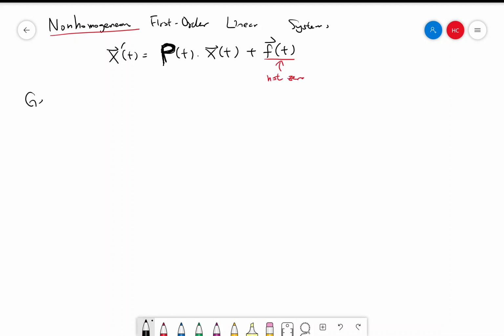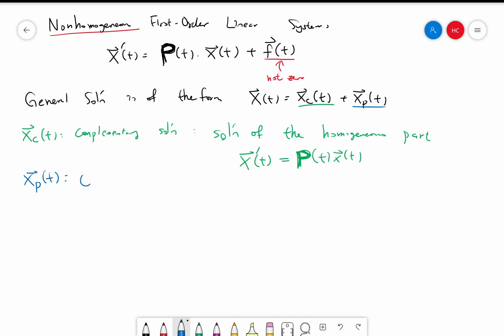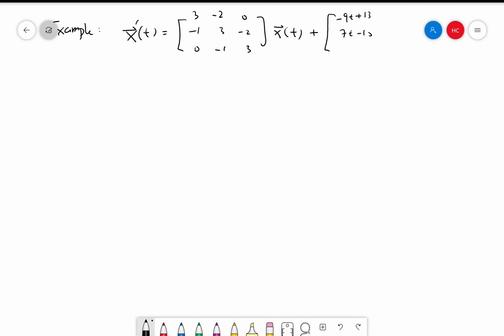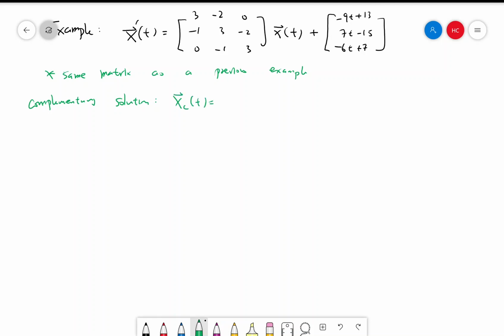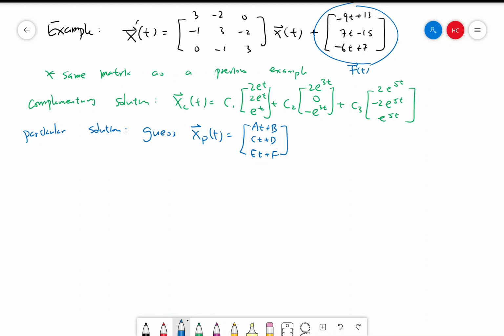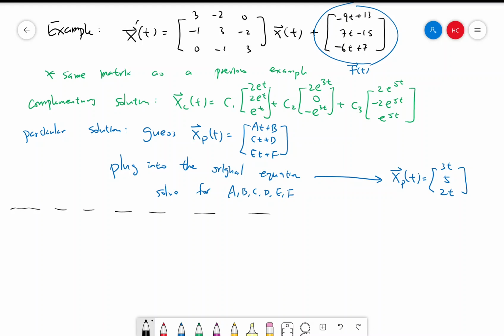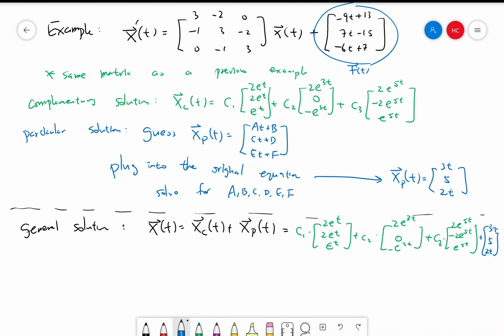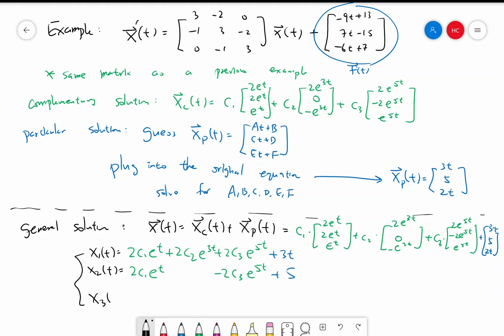Vanderbilt Math 2400 Section 7.2. Part 4